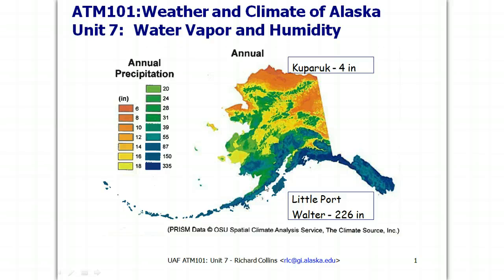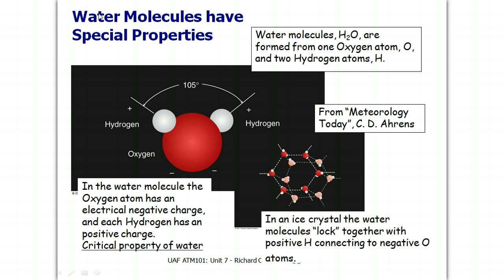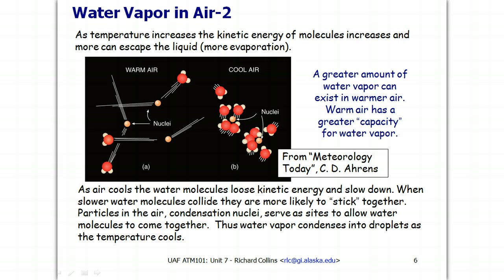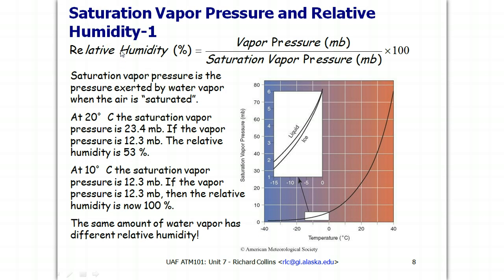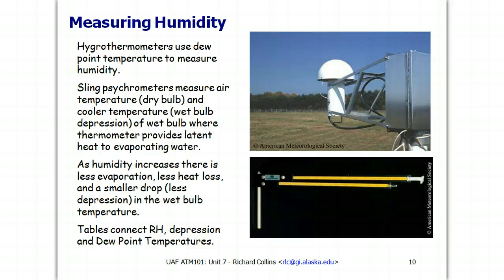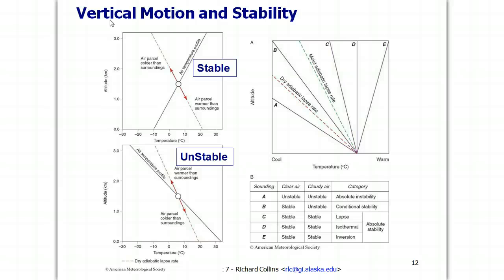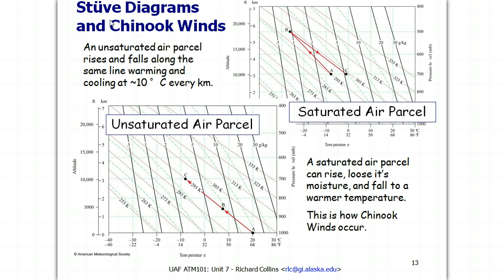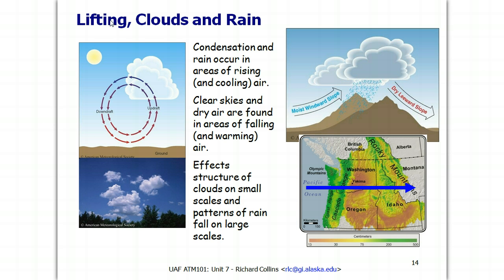UAF-ATM101-Unit07-Lecture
UAF ATM101 Weather and Climate of Alaska Unit 7 Lecture on Water and Humidity